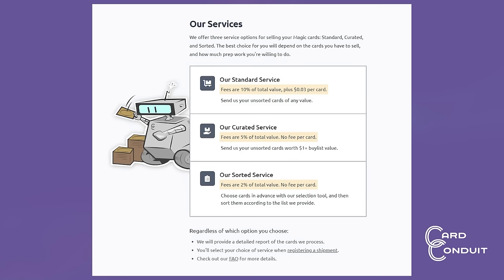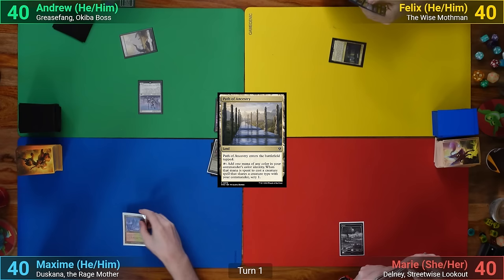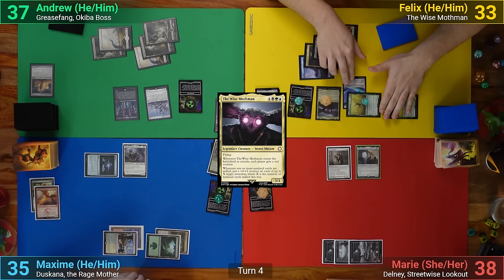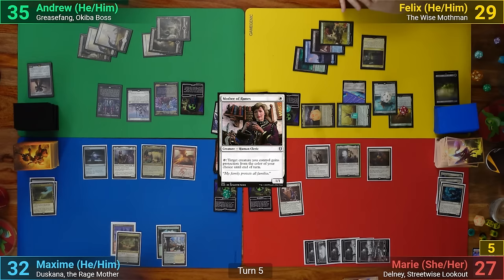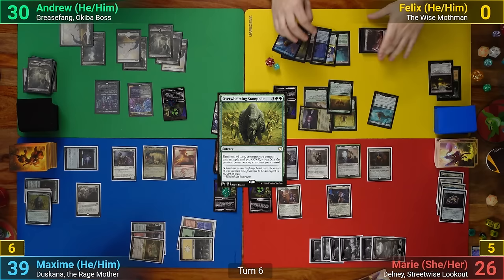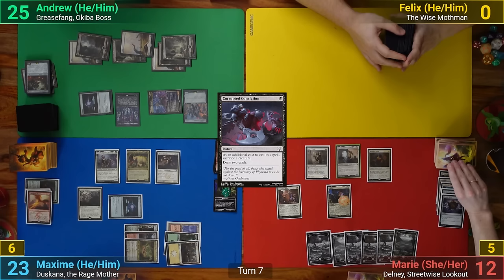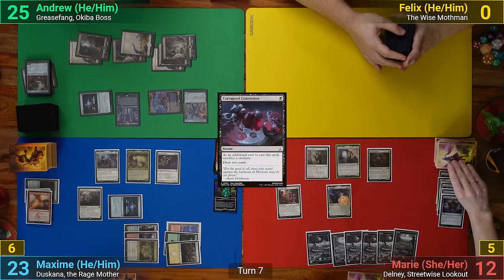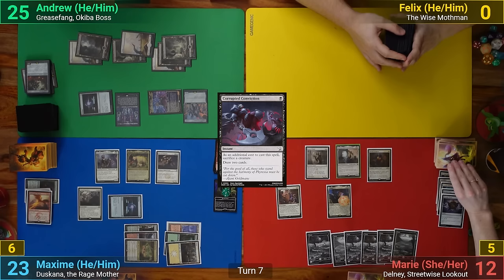Delney vs Wise Mothman vs Greasefang vs Duskana EDH / CMDR game play for Magic: The Gathering